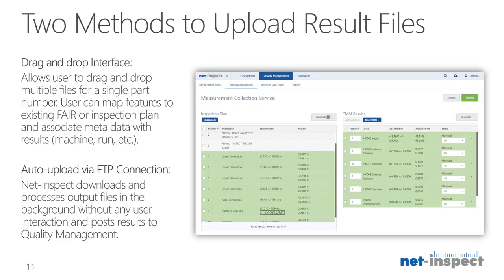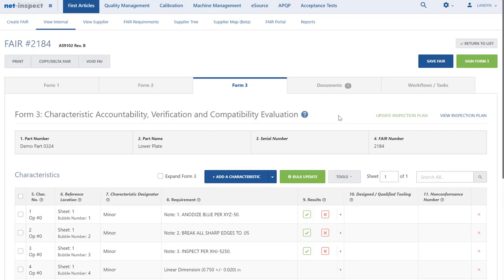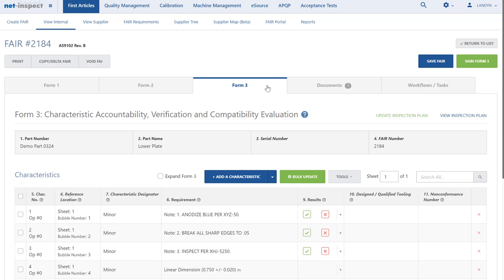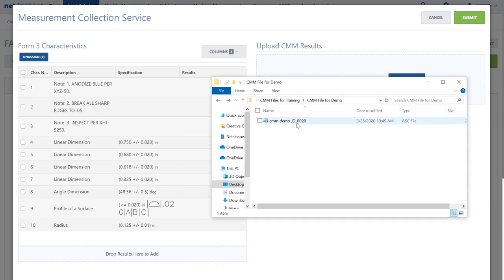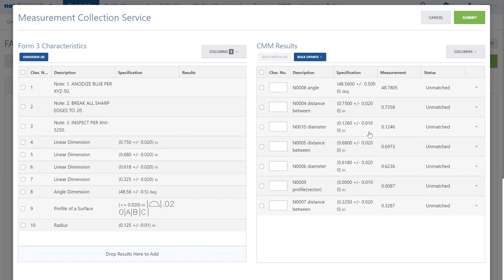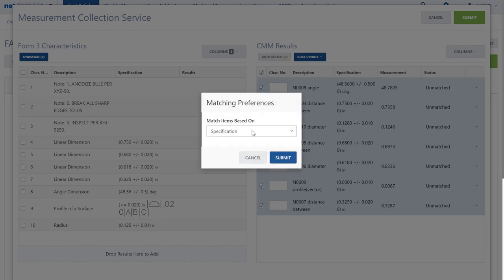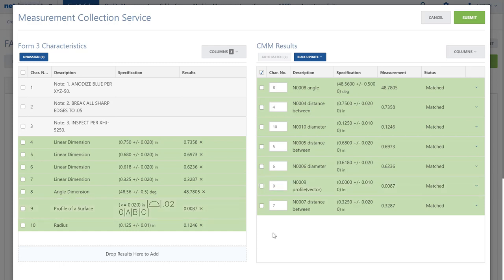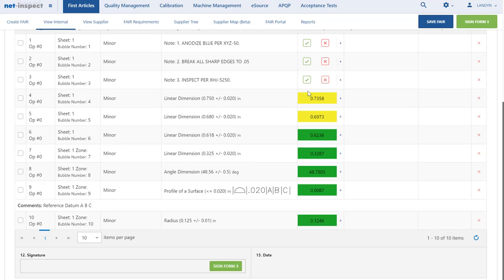How to Upload CMM Results to Form 3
This video will show you how Net-Inspect's Measurement Collection Service can help you extract data directly from your CMM output file and post the results to Faorm 3 of an FAI. You can see a full list of supported formats